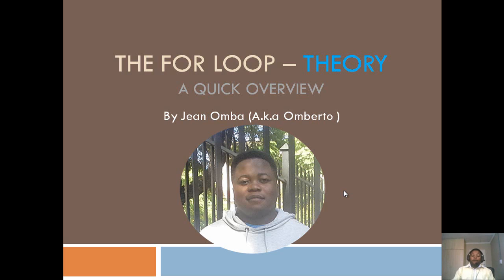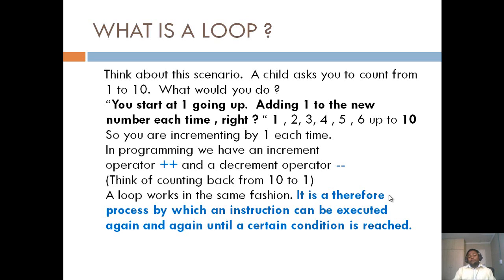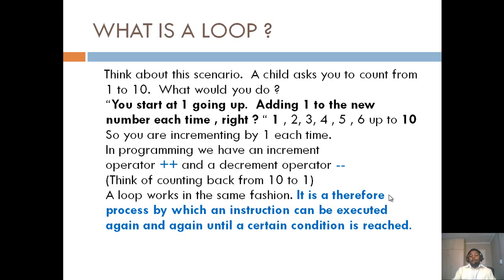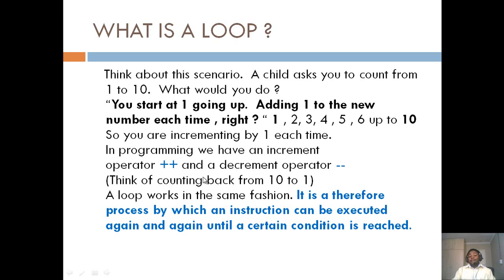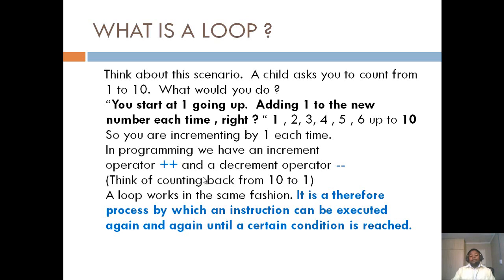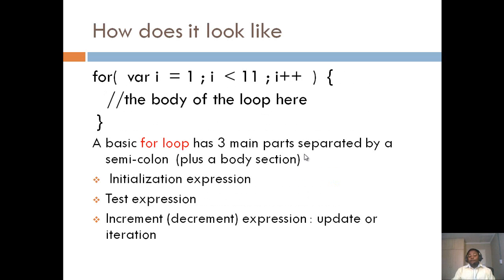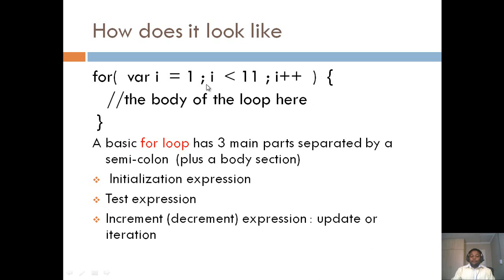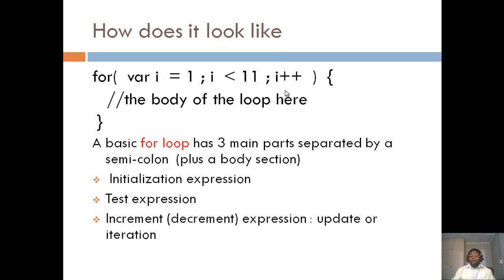LOOP THEORY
In this lesson, we look at iteration- loop in JS